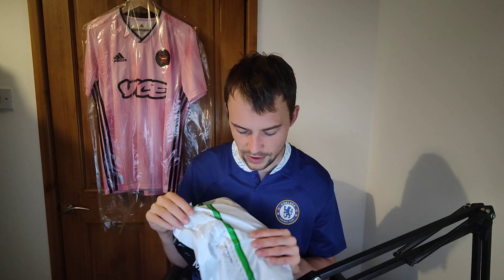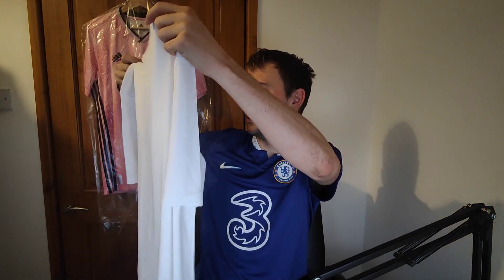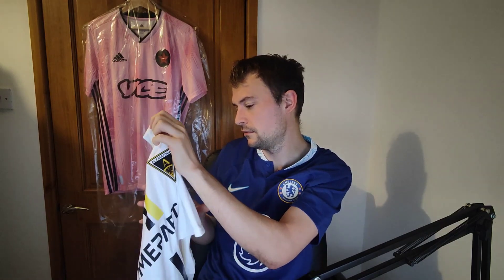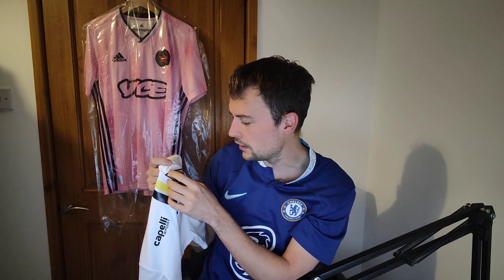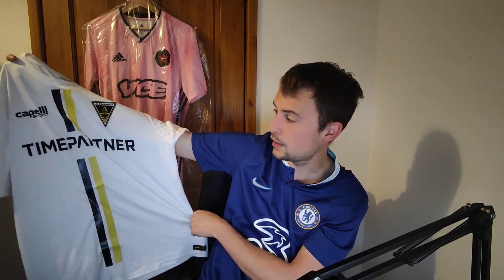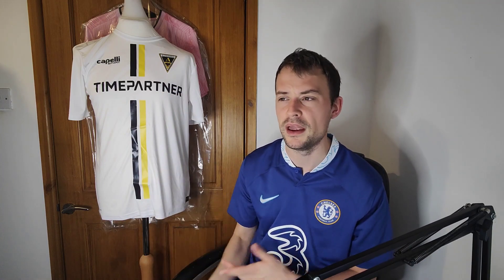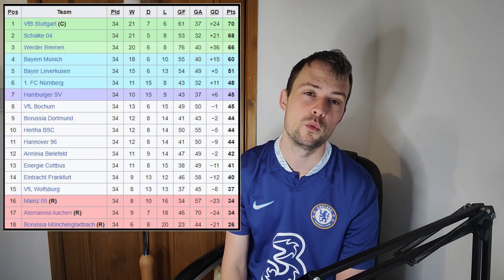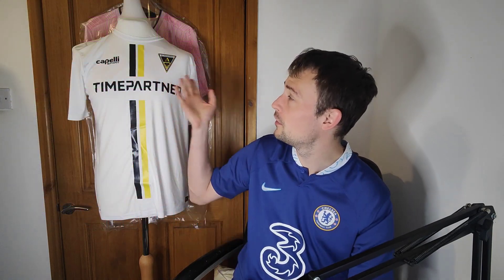Football Shirt 473 - One Of The Biggest Stadiums In The Fourth Tier!